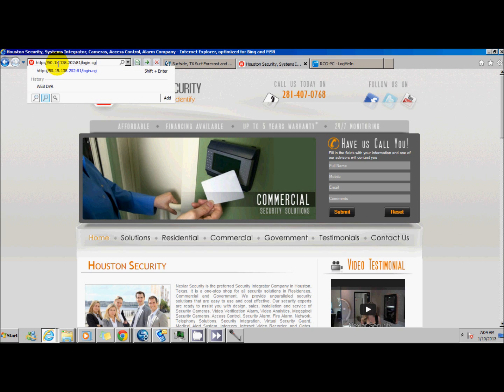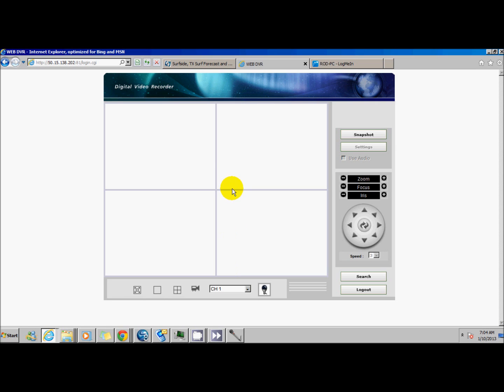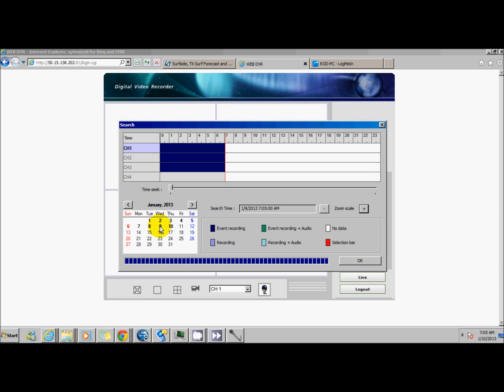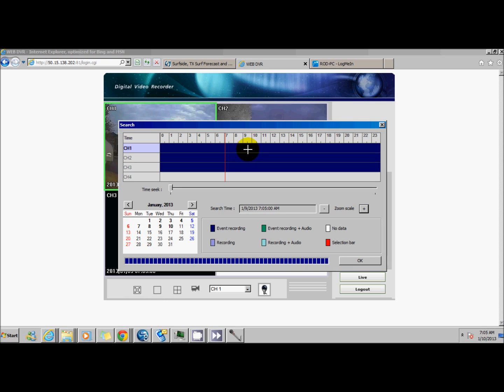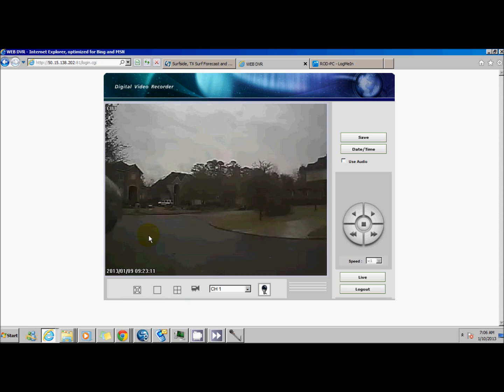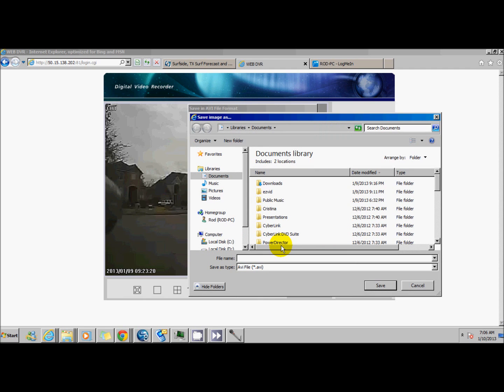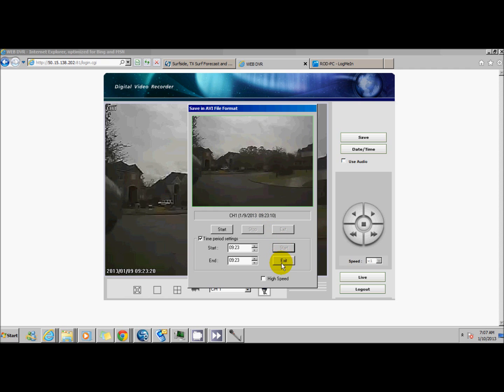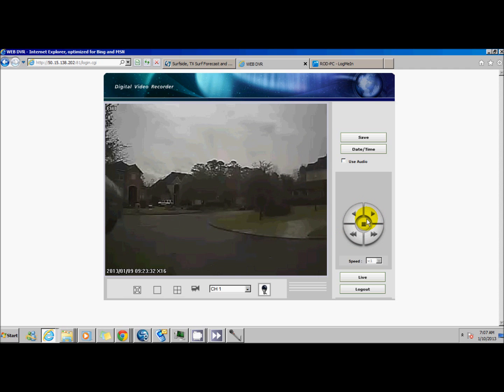Search and Save Recorded Images from DVR - Nexlar Security CCTV Installation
This video will demonstrate how our DVR works and how to search and download images from DVR. Nexlar Security specializes in CCTV installation, Sales, and services. Have question?